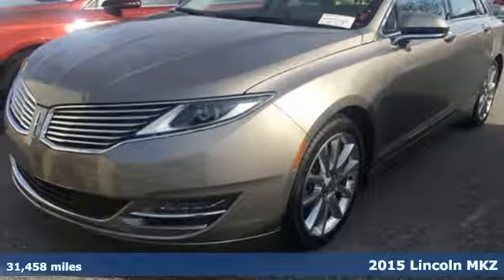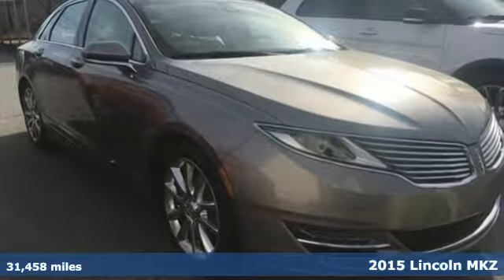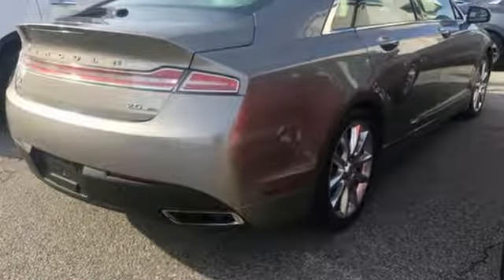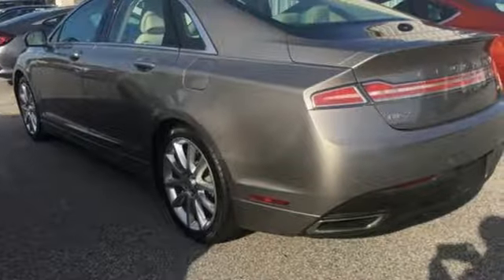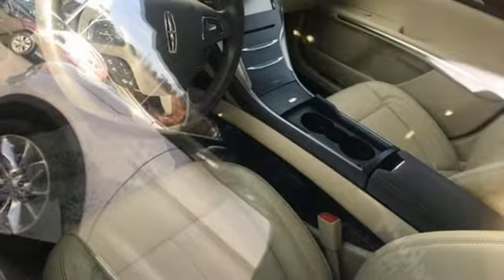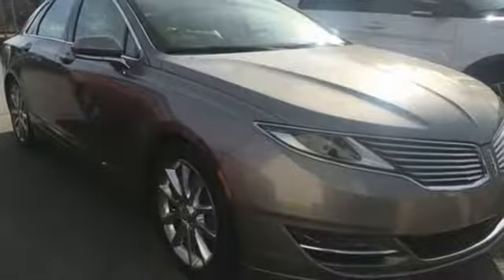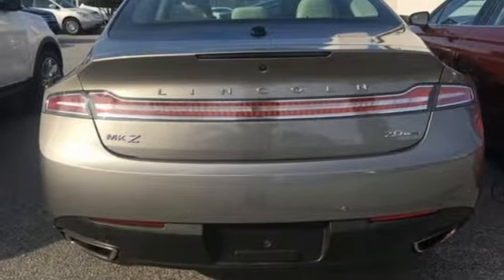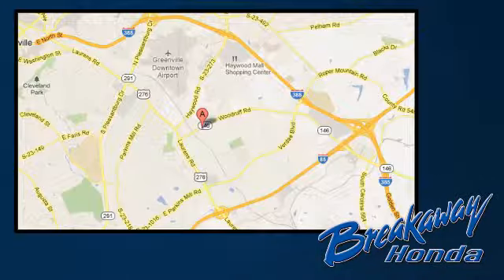Used 2015 Lincoln MKZ Greenville SC Easley, SC P14357 - SOLD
Year: 2015
Make: Lincoln
Model: MKZ
Trim: Base
Engine: EcoBoost 2.0L I4 GTDi DOHC Turbocharged VCT
Transmission: 6-Speed Automatic with Select-Shift
Color: Silver
Mileage: 31458
Stock #: P14357
VIN: 3LN6L2G93FR617124

Address:
330 Woodruff Road